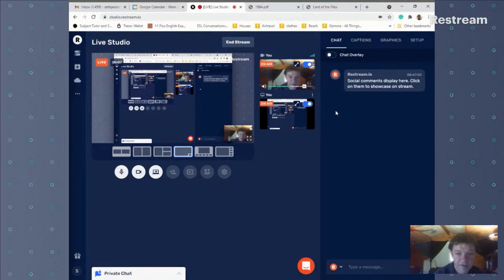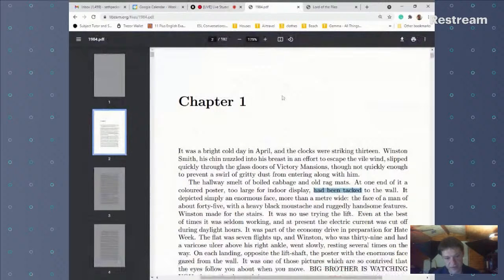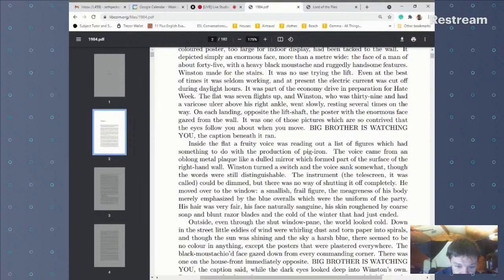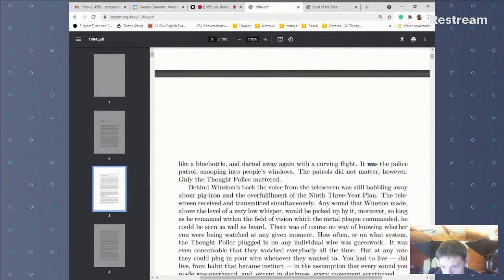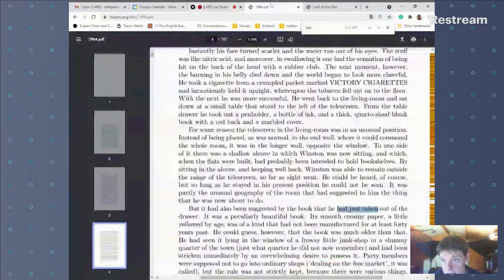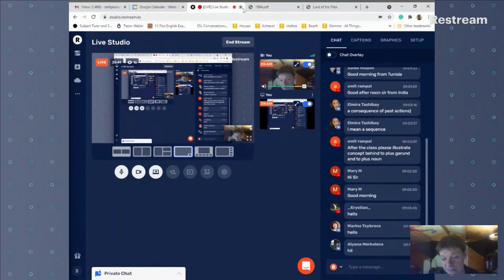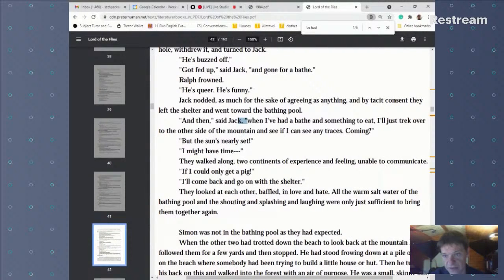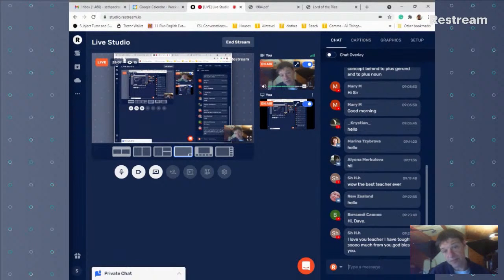Tenses in Literature